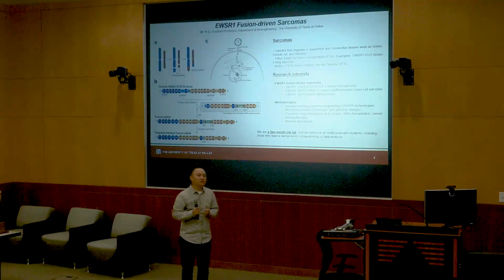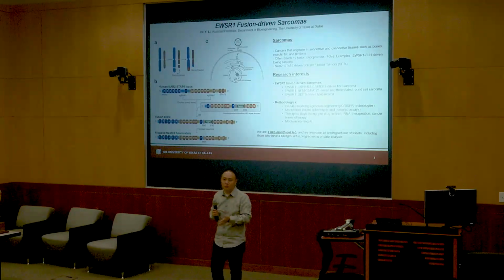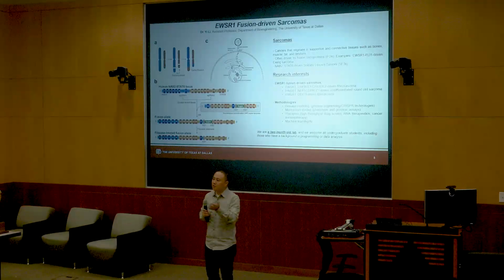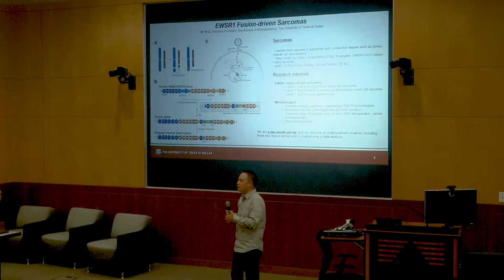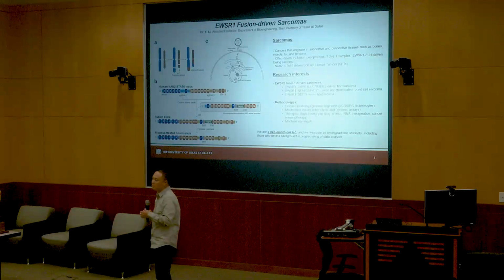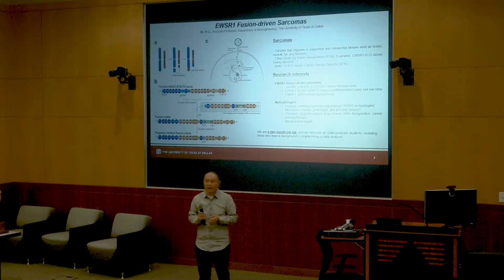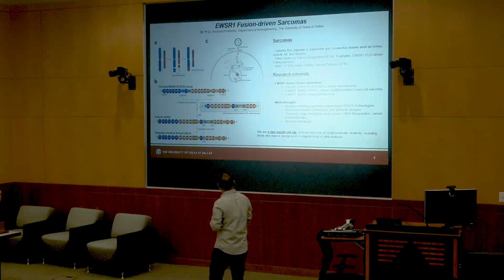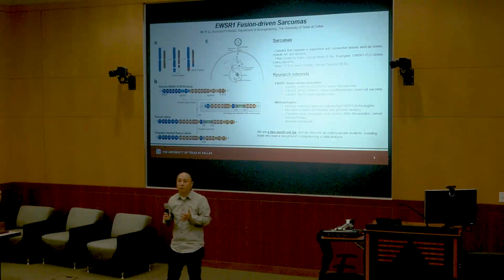Y Li 3 Minute Thesis Oct 2025